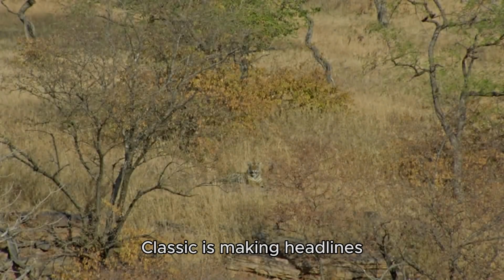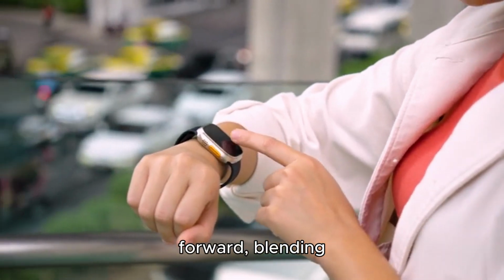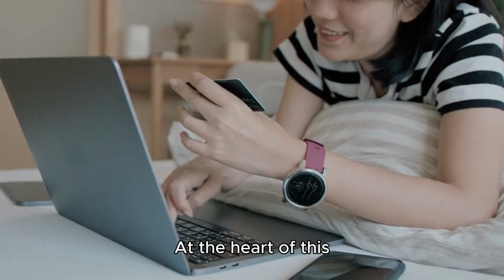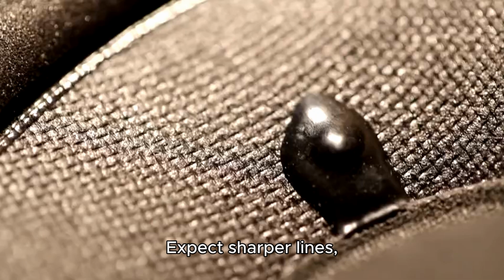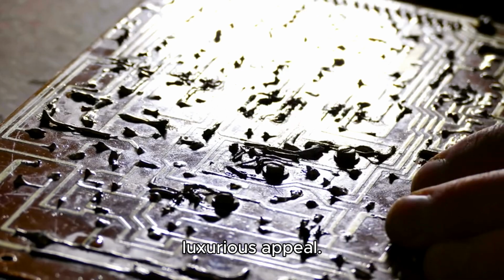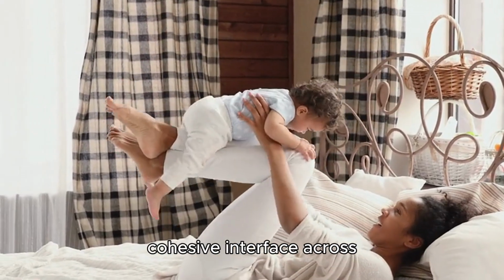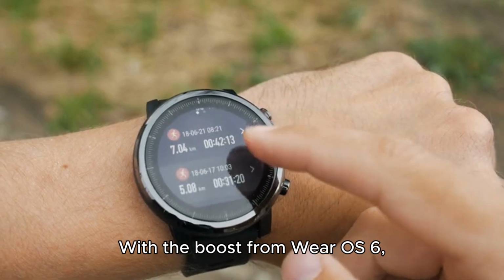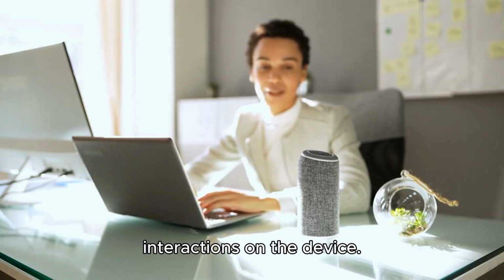SAMSUNG Galaxy Watch 8 Classic SHOCKER - 4 Surprising Upgrades Coming!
Get ready for the biggest Samsung Galaxy Watch 8 Classic upgrade yet! In this video, we're spilling the beans on 4 surprising new features that will take your wearable game to the next level. From a major design overhaul to significant performance boosts, we're diving into all the juicy details you need to know. Whether you're a long-time Samsung fan or just looking for a new smartwatch, you won't want to miss this. So, what are the top 4 surprising upgrades coming to the Galaxy Watch 8 Classic? Watch to find out!